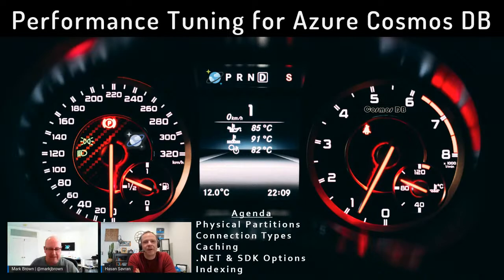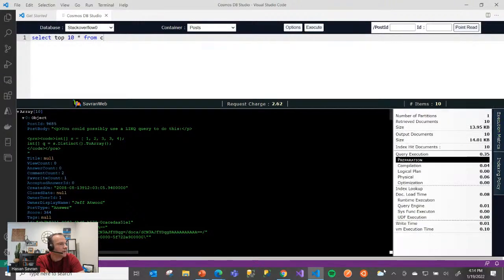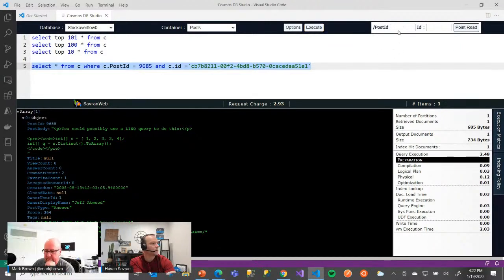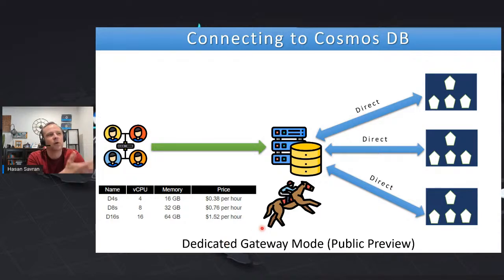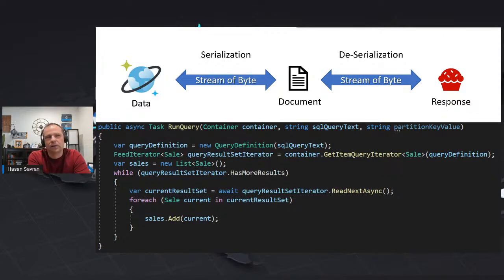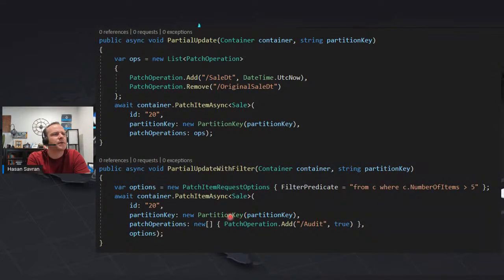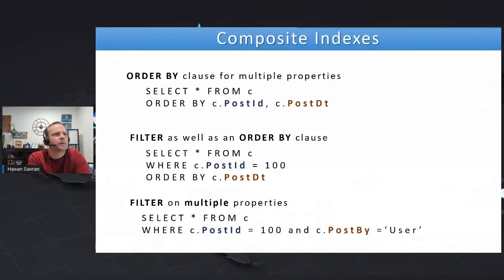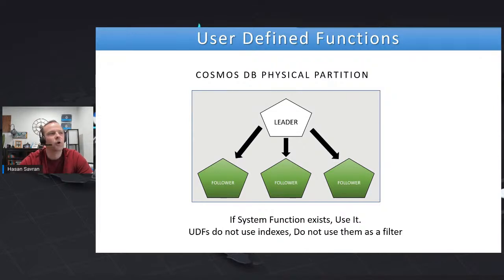Meetup January 20, 2022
Welcome to the fourth Azure Cosmos DB Global User group Meetup.

In this month's meetup, Hasan Savran will take us through performance tuning for Azure Cosmos DB.

We will explore .NET/SDK settings, connection types, and indexing types to keep your application fast. Then we will focus on selecting correct throughput options, Query Execution Metrics and using the right server-side programming to keep your Cosmos DB fast.